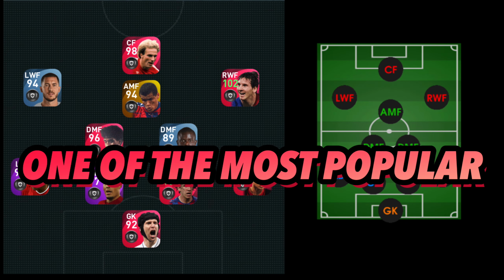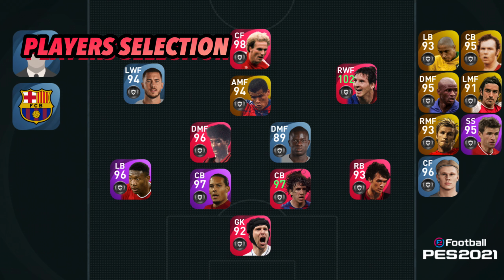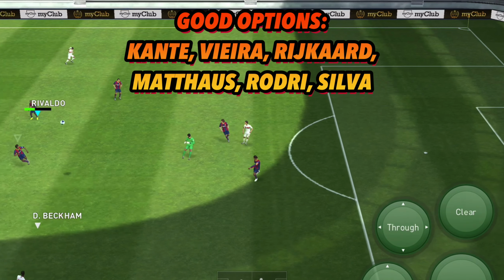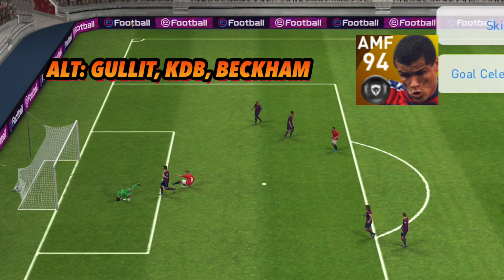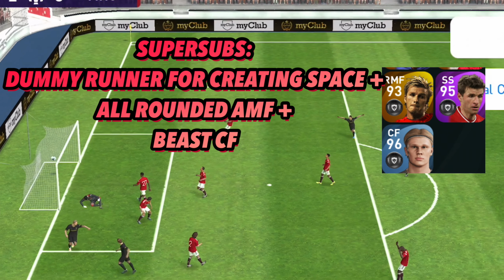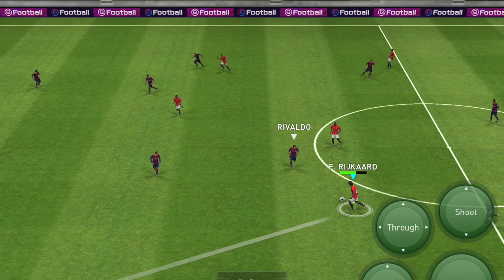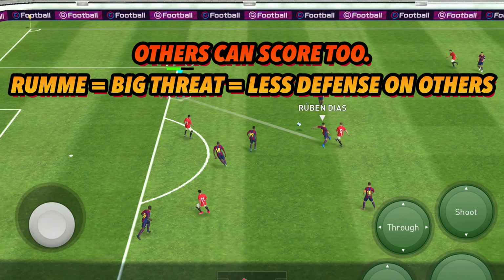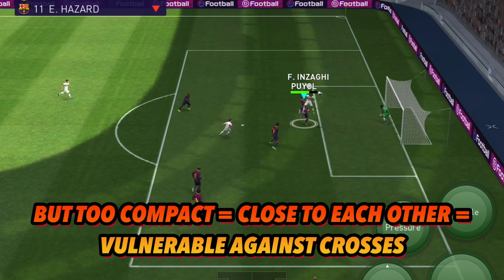MAKE YOUR CF OP! Bindewald 4-2-1-3: 3 Players Supporting the Main Striker | TBT EP7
In this setup, your goal poacher CF can be optimized. Make your Rummenigge, Torres, Owen OP!

0:01 Intro
0:57 Players selection
3:12 Gameplay and Tactics

I will keep working on making more PES mobile content!